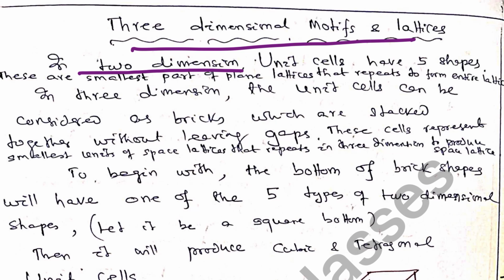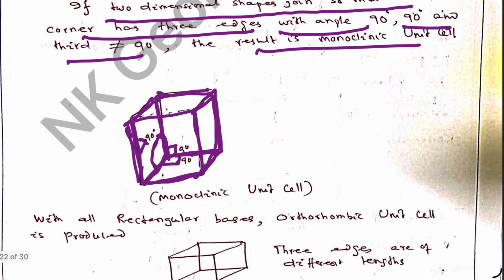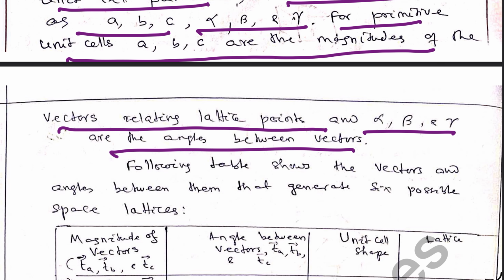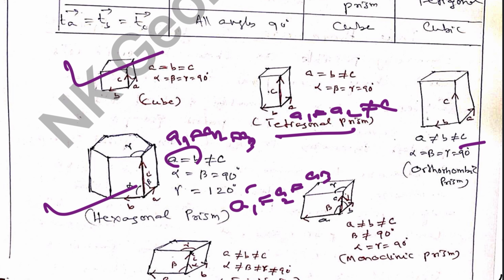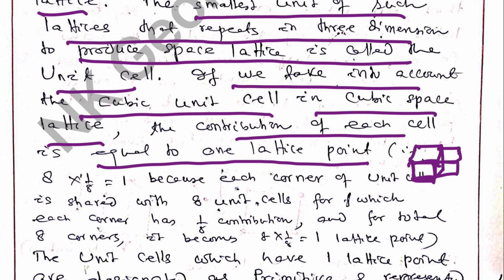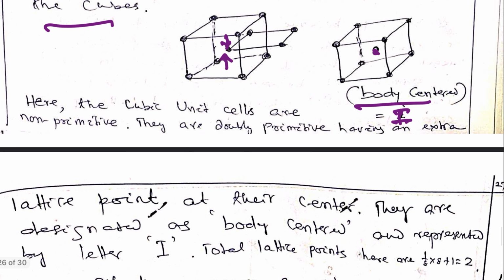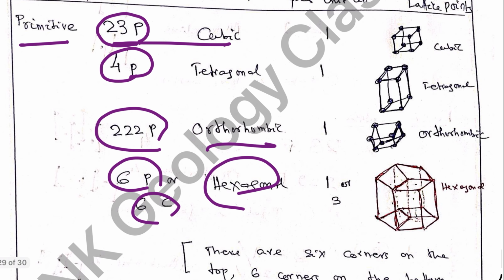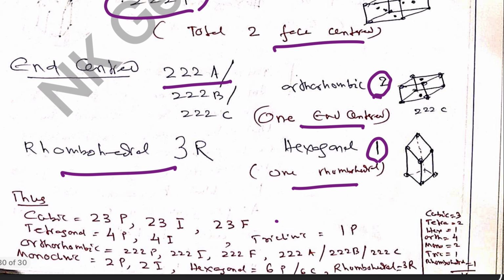Part 4: THREE DIMENSIONAL CRYSTAL LATTICES